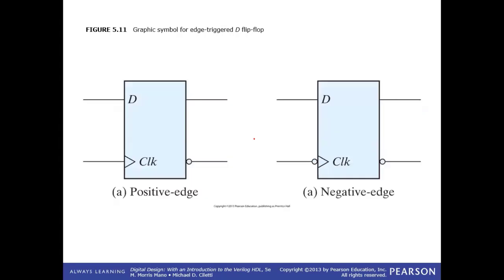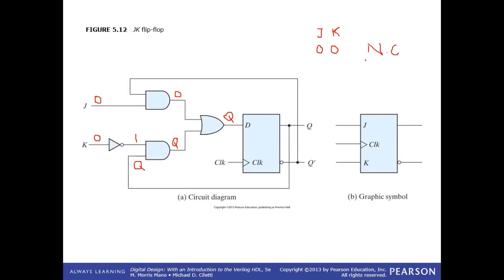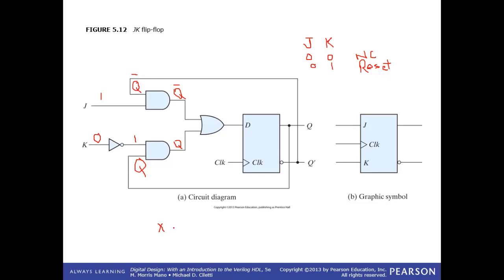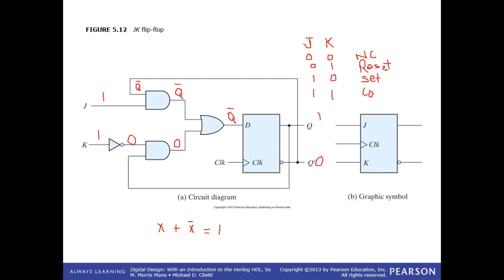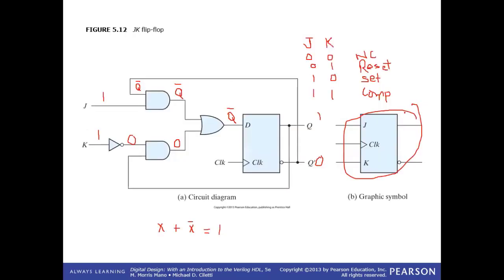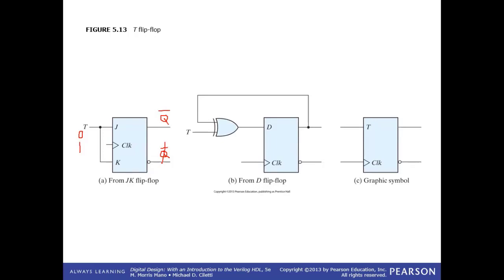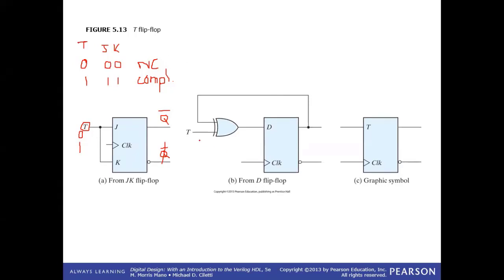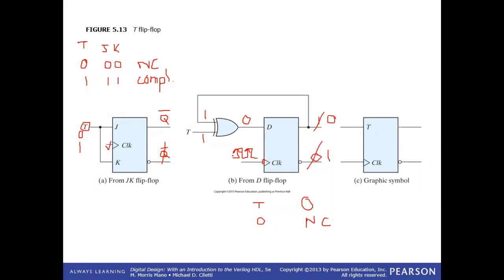JK and T Flipflops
The JK Flip-flop is similar to the SR Flip-flop but there is no change in state when the J and K inputs are both LOW

Unlike the JK Flip-flop, the basic S-R NAND flip-flop circuit has many advantages and uses in sequential logic circuits but it suffers from two basic switching problems.

1. the Set = 0 and Reset = 0 condition (S = R = 0) must always be avoided
2. if Set or Reset change state while the enable (EN) input is high the correct latching action may not occur
Then to overcome these two fundamental design problems with the SR flip-flop design, the JK flip Flop was developed.

This simple JK flip Flop is the most widely used of all the flip-flop designs and is considered to be a universal flip-flop circuit. The two inputs labelled “J” and “K” are not shortened abbreviated letters of other words, such as “S” for Set and “R” for Reset, but are themselves autonomous letters chosen by its inventor Jack Kilby to distinguish the flip-flop design from other types.

The sequential operation of the JK flip flop is exactly the same as for the previous SR flip-flop with the same “Set” and “Reset” inputs. The difference this time is that the “JK flip flop” has no invalid or forbidden input states of the SR Latch even when S and R are both at logic “1”.

The JK flip flop is basically a gated SR flip-flop with the addition of a clock input circuitry that prevents the illegal or invalid output condition that can occur when both inputs S and R are equal to logic level “1”. Due to this additional clocked input, a JK flip-flop has four possible input combinations, “logic 1”, “logic 0”, “no change” and “toggle”. The symbol for a JK flip flop is similar to that of an SR Bistable Latch as seen in the previous tutorial except for the addition of a clock input.